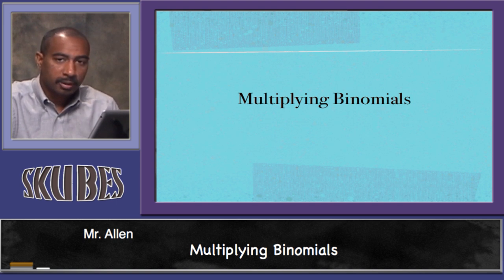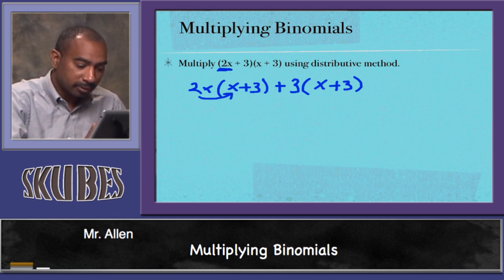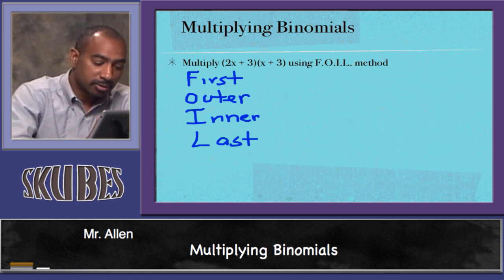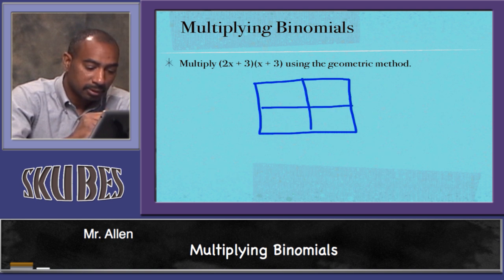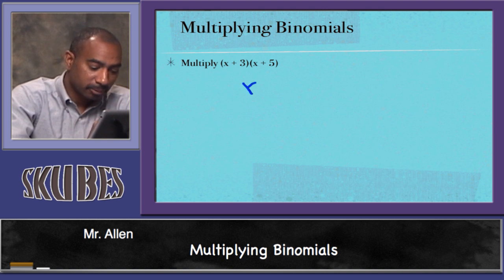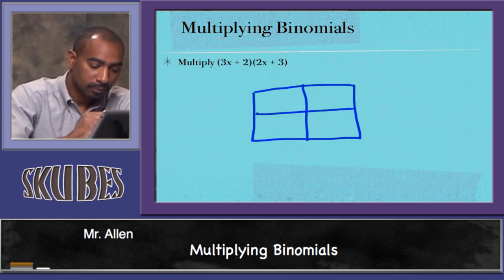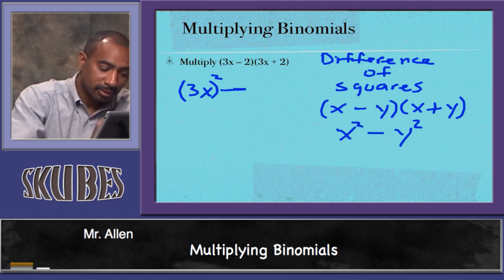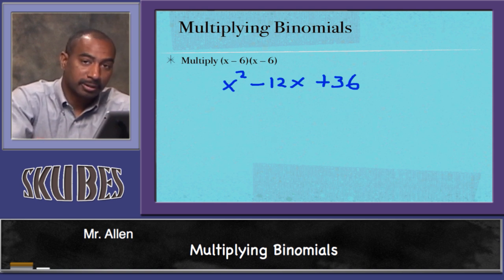Multiplying Binomials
A-APR.1